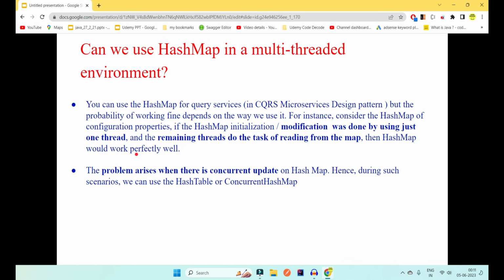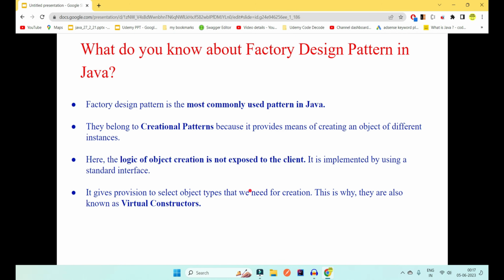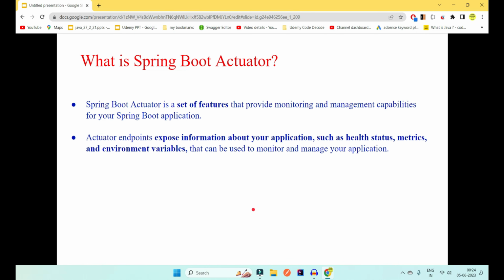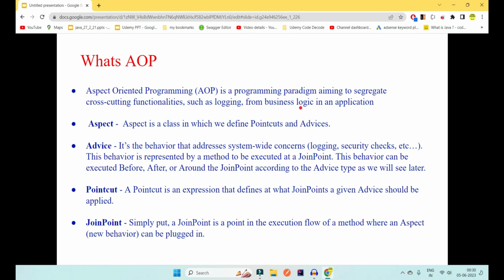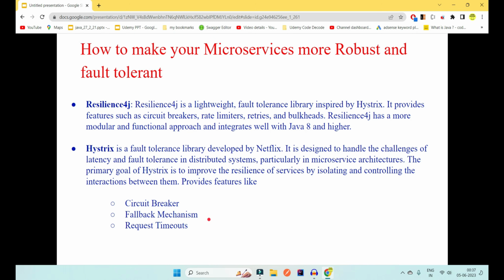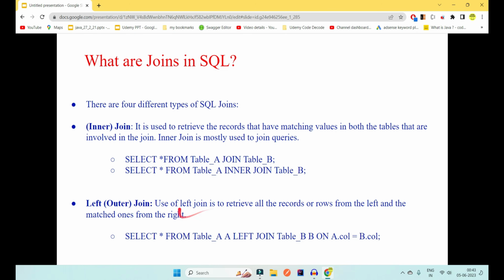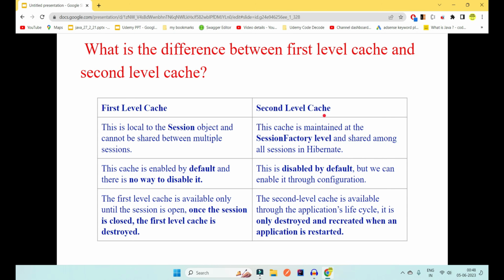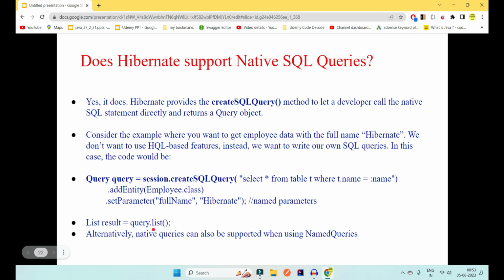Most Asked Java, Spring Boot, M's Interview question for 5+ years experienced in 2023 | Code Decode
In this video of code decode for 5+ years experienced   most asked java spring boot microservice hibernate interview questions for 5 years in 2023

Can we use HashMap in a multi-threaded environment?
You can use the HashMap for query services (in CQRS Microservices Design pattern ) but the probability of working fine depends on the way we use it. For instance, consider the HashMap of configuration properties, if the HashMap initialization / modification  was done by using just one thread, and the remaining threads do the task of reading from the map, then HashMap would work perfectly well.

The problem arises when there is concurrent update on Hash Map. Hence, during such scenarios, we can use the HashTable or ConcurrentHashMap

Is there any difference in defining or creating a String by using String literal and by using the new() operator?
Creating string using the new operator ensures that the String is created in the heap and into the string pool both.

Whereas, creating string using literal ensures that the string is created in the string pool.

String pool exists as part of the heap.

This ensures that the multiple Strings created using literal having same values are pointed to one object and prevents duplicate objects with the same value from being created

What do you know about Factory Design Pattern in Java?
Factory design pattern is the most commonly used pattern in Java.

They belong to Creational Patterns because it provides means of creating an object of different instances.

What are the Spring Boot Starters?
Spring Boot Starters are a set of pre-configured dependencies that can be easily included in your project to quickly get started with common features or technologies.

Spring boot starter is a maven template that contains a collection of all the relevant transitive dependencies that are needed to start a particular functionality.

Like we need to import spring-boot-starter-web dependency for creating a web application.

What is Spring Boot Actuator?
Spring Boot Actuator is a set of features that provide monitoring and management capabilities for your Spring Boot application.

Actuator endpoints expose information about your application, such as health status, metrics, and environment variables, that can be used to monitor and manage your application.

The profile names can also be passed in via a JVM system parameter. These profiles will be activated during application startup:
 -Dspring.profiles.active=dev

Whats AOP
Aspect Oriented Programming (AOP) is a programming paradigm aiming to segregate cross-cutting functionalities, such as logging, from business logic in an application

 Aspect -  Aspect is a class in which we define Pointcuts and Advices.

Advice - It’s the behavior that addresses system-wide concerns (logging, security checks, etc…). This behavior is represented by a method to be executed at a JoinPoint. This behavior can be executed Before, After, or Around the JoinPoint according to the Advice type as we will see later.

Pointcut - A Pointcut is an expression that defines at what JoinPoints a given Advice should be applied.

JoinPoint - Simply put, a JoinPoint is a point in the execution flow of a method where an Aspect (new behavior) can be plugged in.

How can you access a value defined in the application? What is properties file in Spring Boot?
Use the @Value annotation to access the properties which is defined in the application – properties file.

Swagger 2 is an open-source service provided in Spring Boot which makes it easier for the machines to find out the structure of APIs like RESTful Web services.